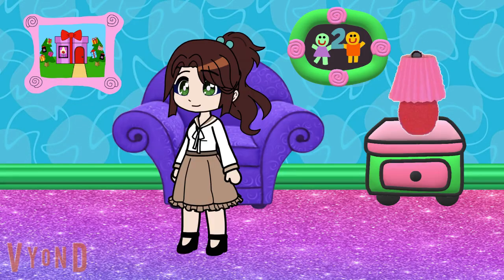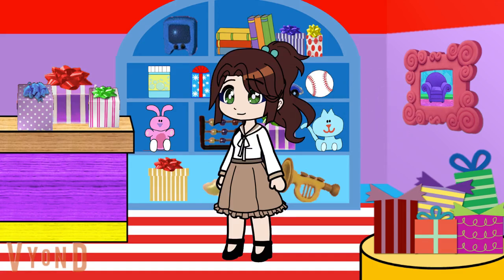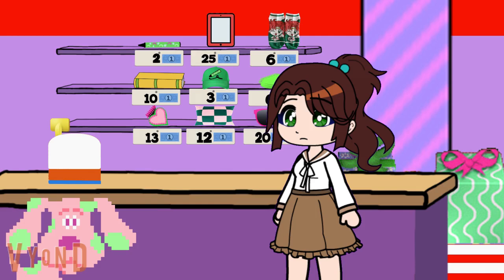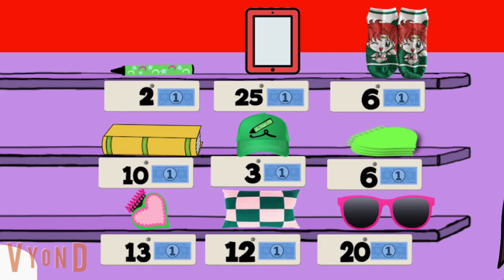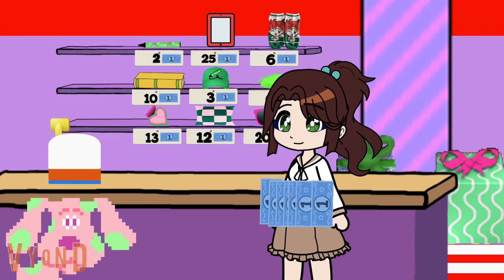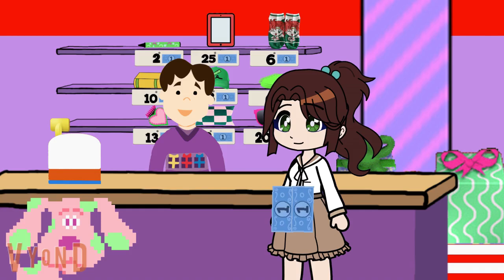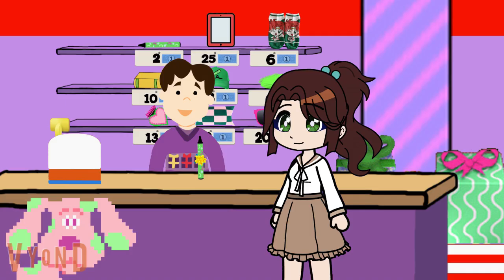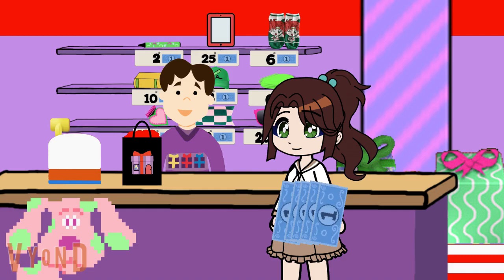sailor jupiter's playhouse: s1 ep 15: math: part 6